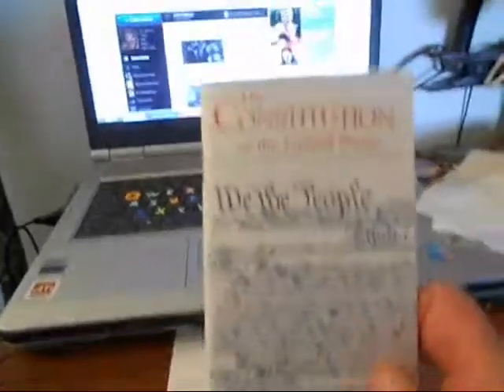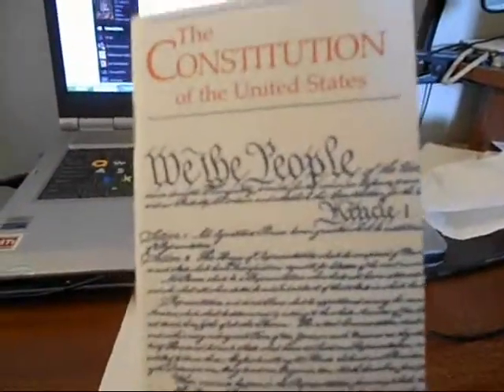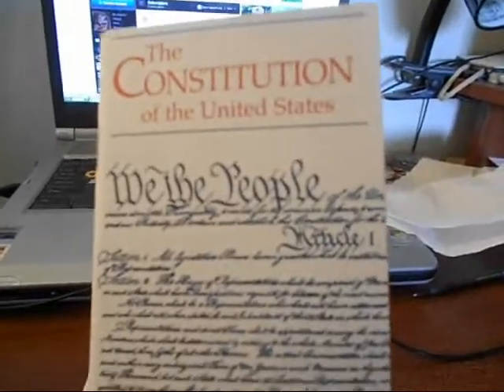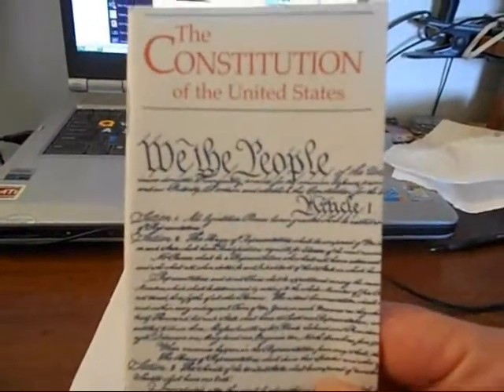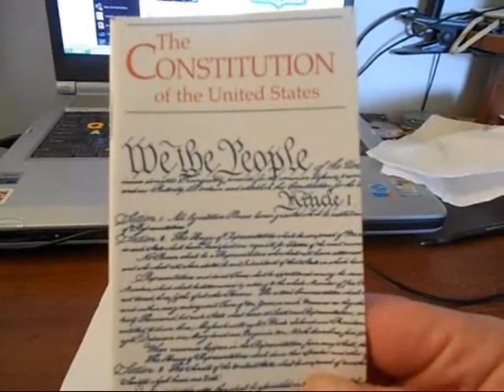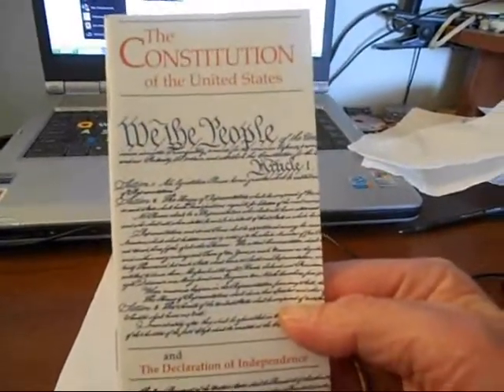VIDEOFREEAMERICA1 the constitution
save our constitution before its trampled on any more